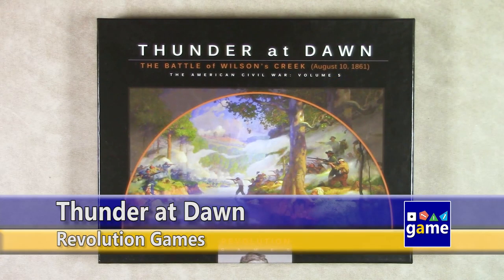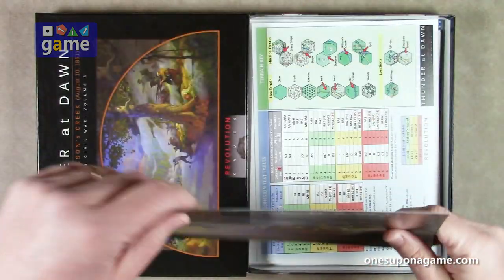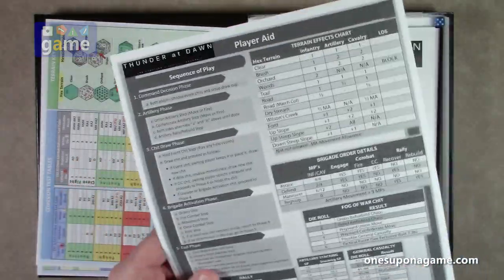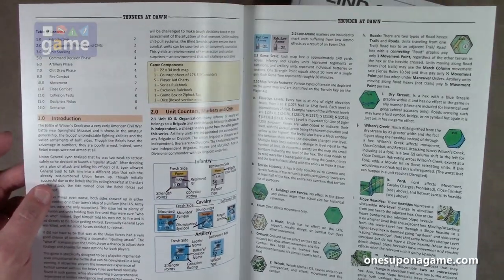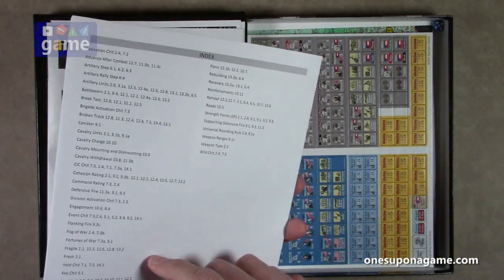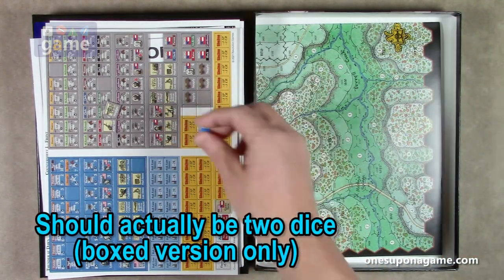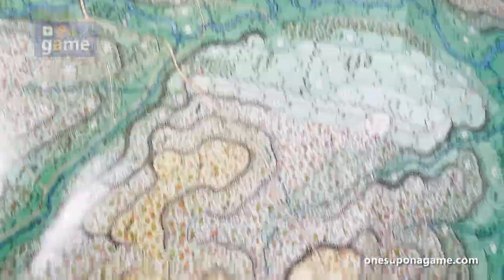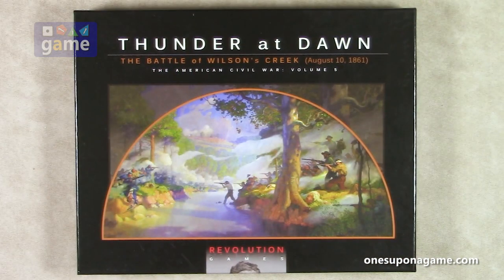Thunder at Dawn || unboxing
Digging into the contents of "Thunder at Dawn", #5 in the American Civil War Series Blind Swords System by Revolution Games, series creator Hermann Luttmann, and instance designer Claude Whalen.